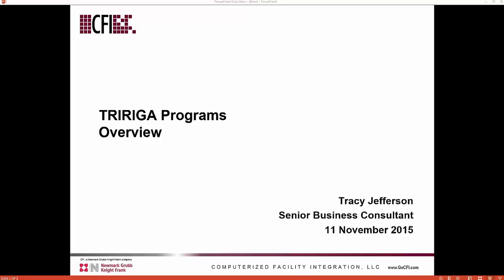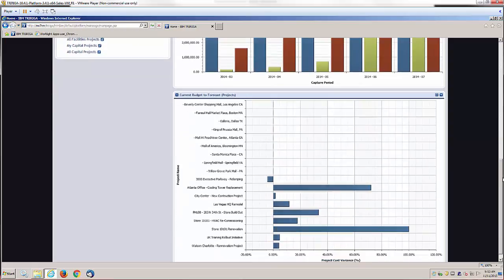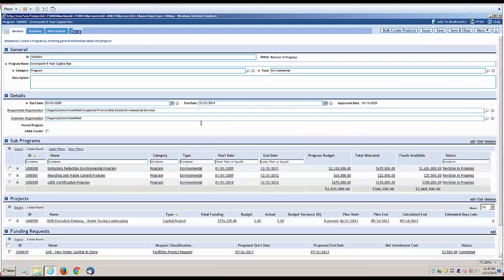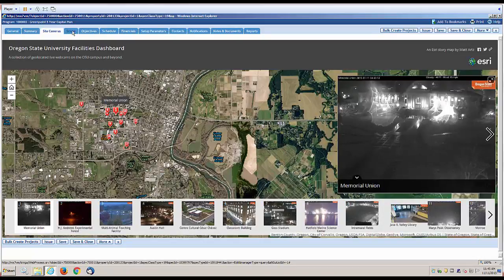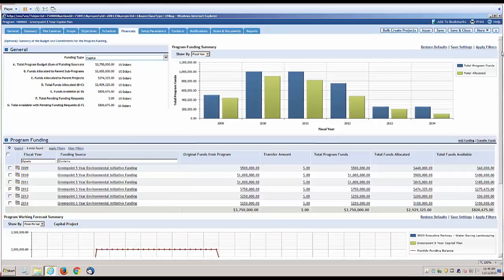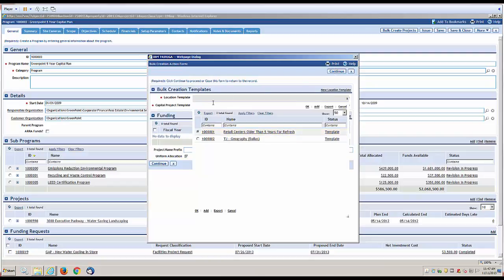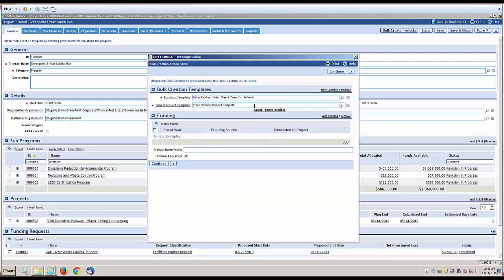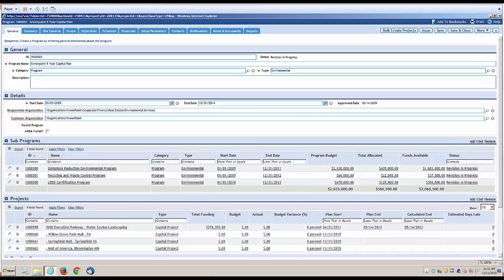TRIRIGA Programs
Quick four minute overview of TRIRIGA Programs functionality.